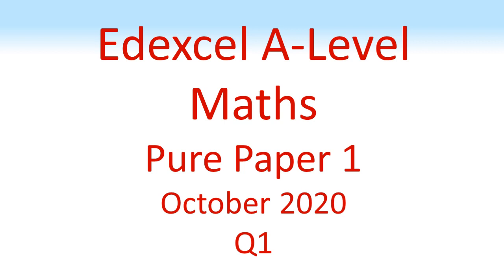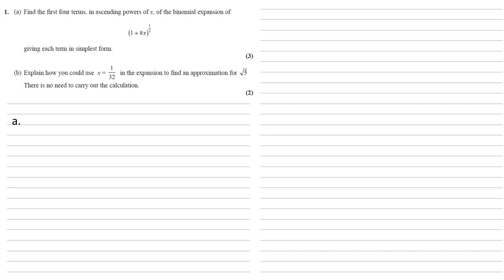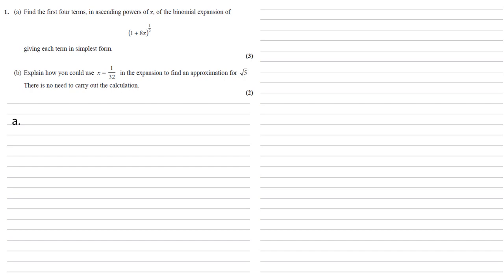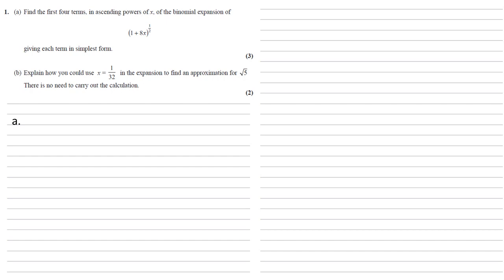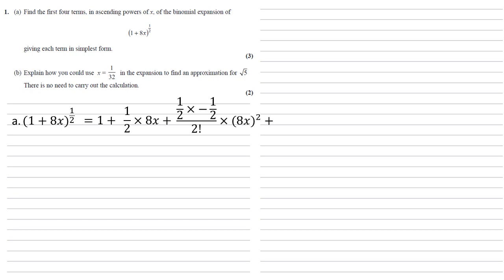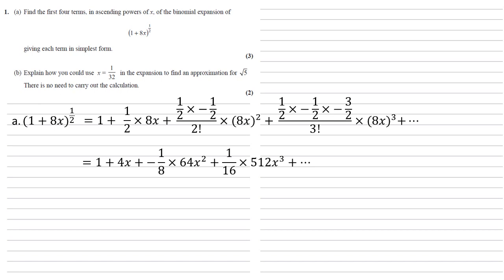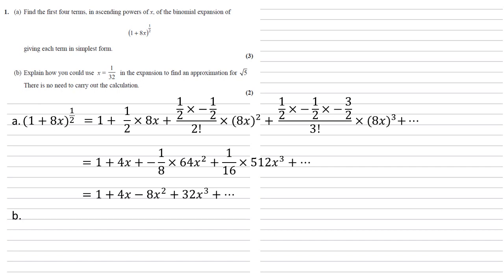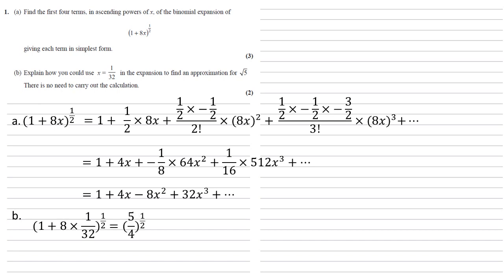Edexcel A-Level - October 2020 - Advanced Pure Mathematics 1 - Question 1 - Exam Paper Walkthrough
(a) Find the first four terms, in ascending powers of x, of the binomial expansion of (1 + 8x)^(1/2) giving each term in simplest form.
Explain how you could use x = 1/32 in the expansion to find an approximation for the square root of 5.
There is no need to carry out the calculation.